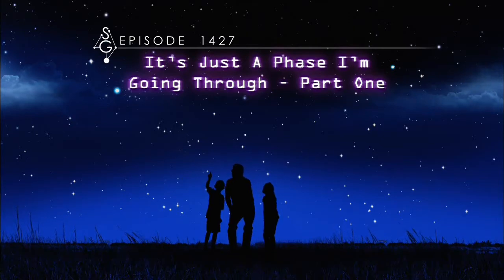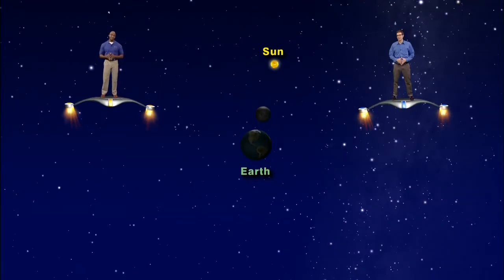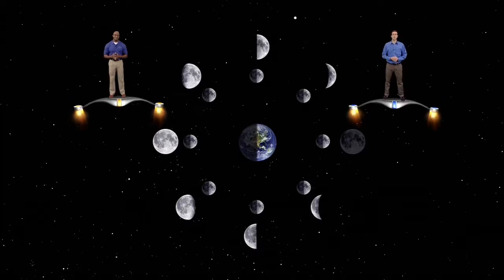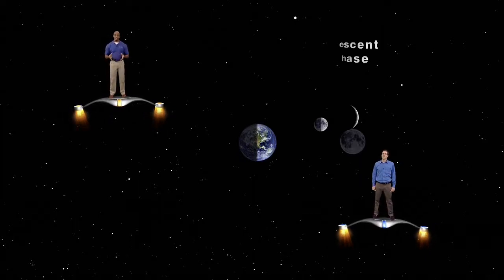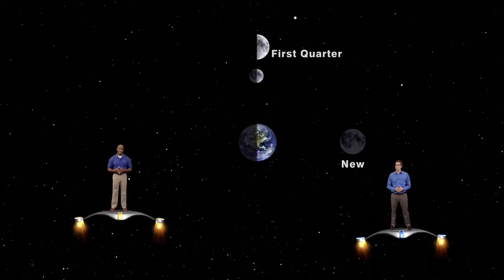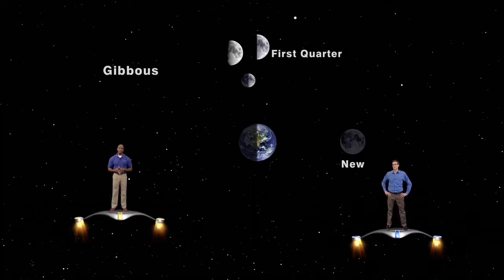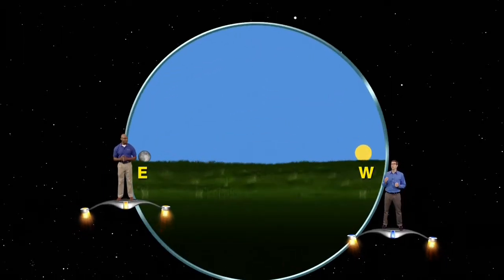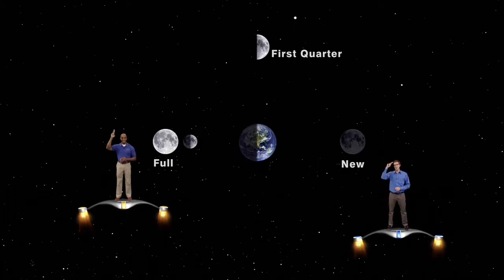Star Gazers - It's Just a Phase I'm Going Through" 5 Min version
Star Gazers Five Min #14-27 July 7-13, 2014 "All about Moon phases" For more information on this program go